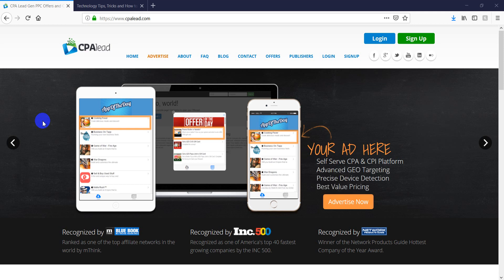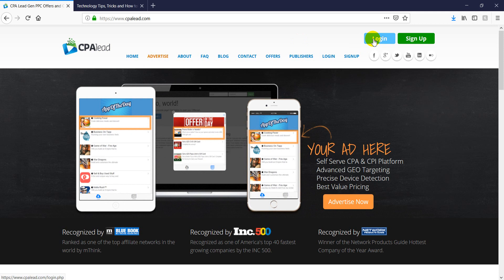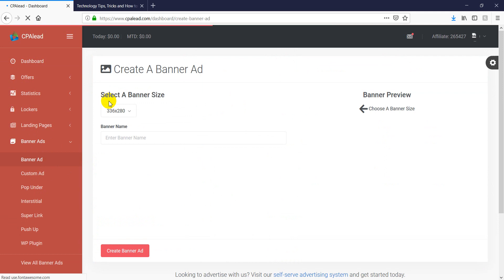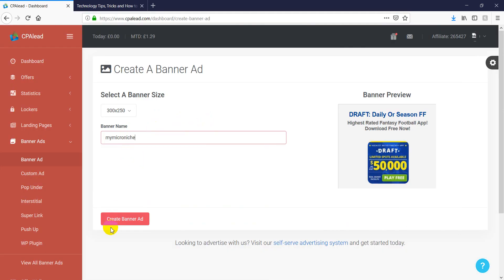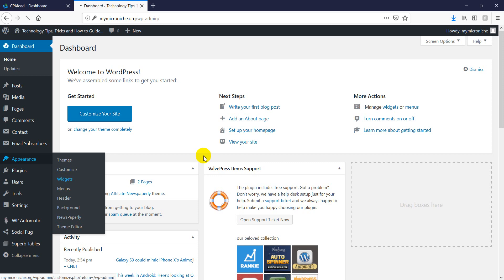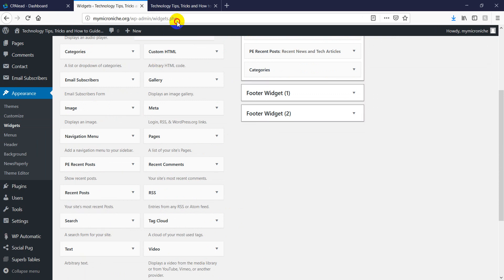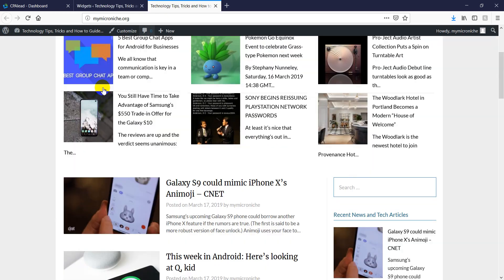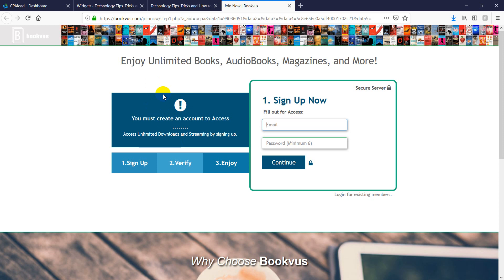How to Install Cpalead Banner ADS to Your Website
Ask the community about anything and get answers from real people.

Web Design Services designed to help your business make an impact.
I offer professional web design services at affordable rates to help your business attract more visitors and keep them on your site!
More than beautiful design, we build websites with a complete strategy designed to turn your site visitors into customers.

⋙ As many as 82% of customers are doing online research before they contact you about products or services.
Is your website doing enough to turn those researchers into buyers?
⋙ I can help! We are passionate about making beautiful websites the help you attract and retain customers for your small business.
⋙ I do all sort of Wordpress,Weebly,Shopify,amazon,clickbank,CJ,blogger.com,shopify,Fully automated blog with content,Video site,logo and much more!
📞 Get in touch with me if you have any project 💻 to complete!?,I'll be happy to help you.